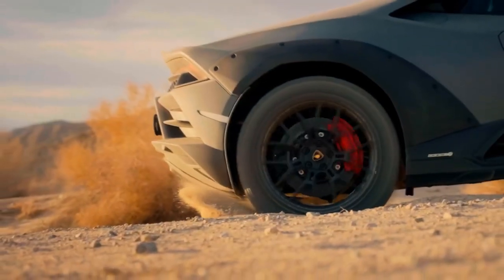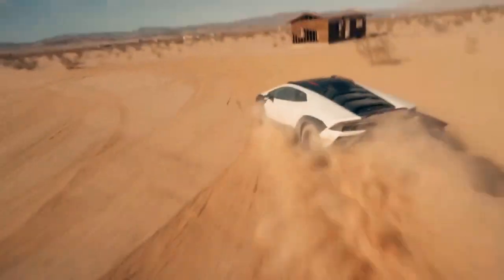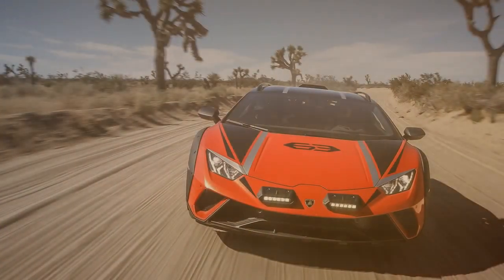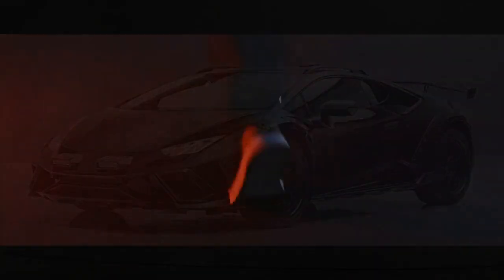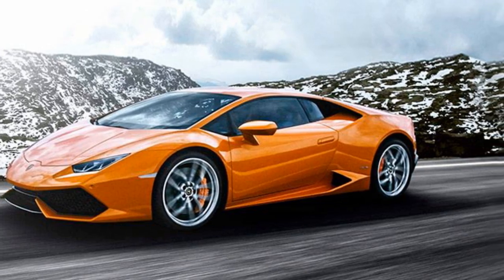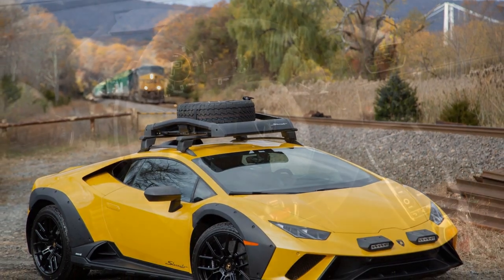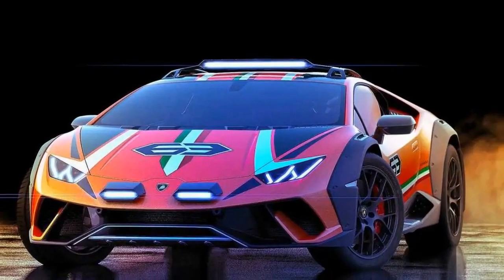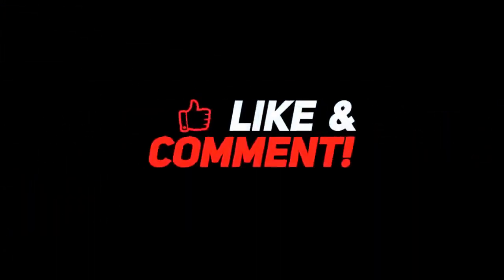Lamborghini Huracán Sterrato, Unleashing Performance Beyond the Pavement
1. We use trusted media sources in loading news and narrative content that we provide, in order to maintain accuracy and facts. We also include sources as references. please visit the sites we provide for more in-depth information related to the information or discussion we raise.

2. The material we use in making this video, is free and non-copyrighted content, or Creative Commons content, with fair use of content. If there is a problem or material that we use in the video in this channel, or there is a discussion about future business.